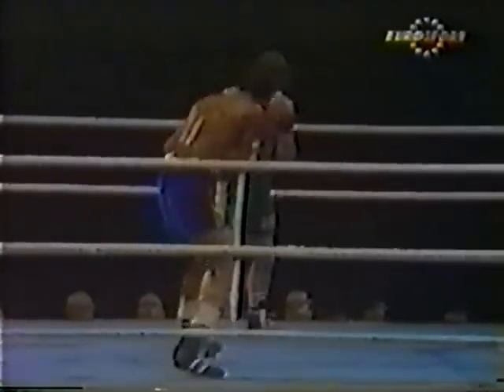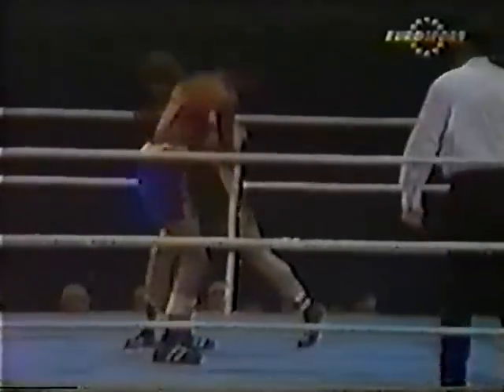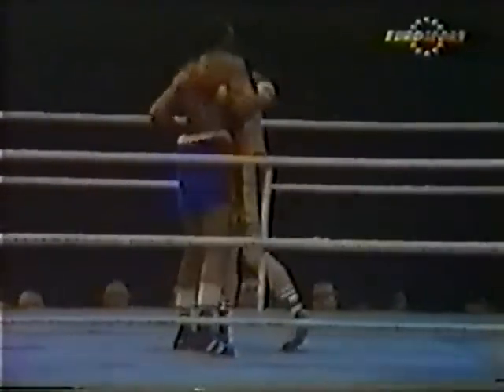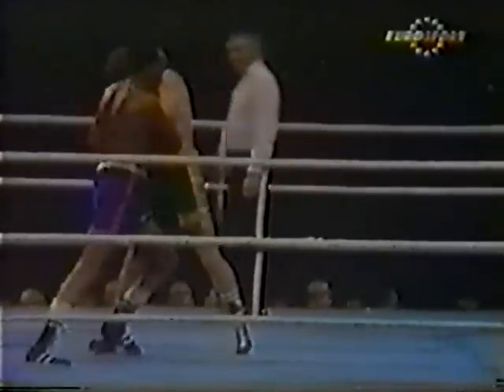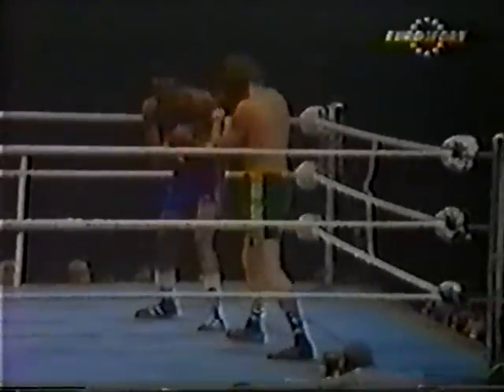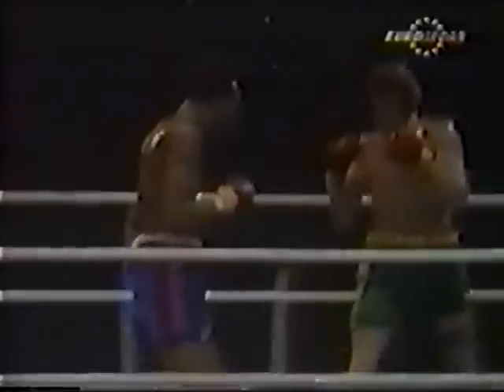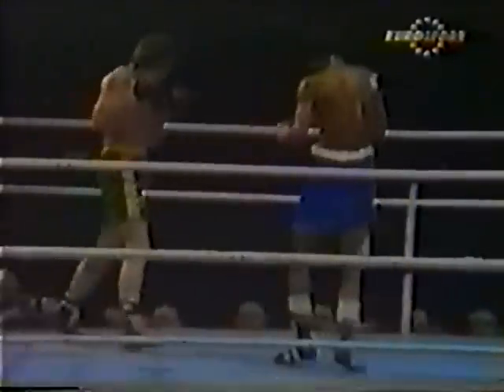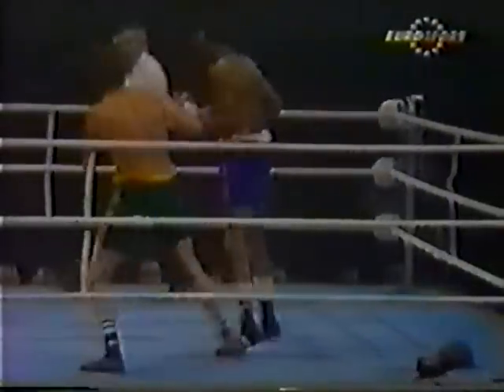Bob Foster vs Chris Finnegan Rounds 4-6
Rounds 4, 5 & 6